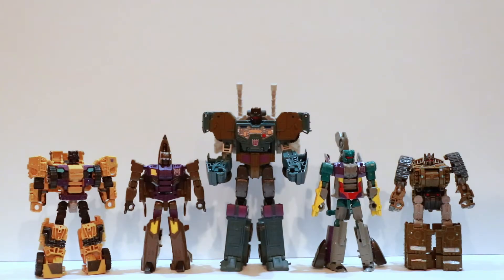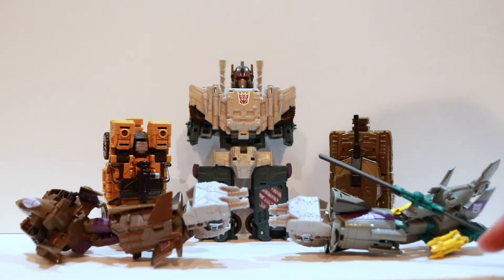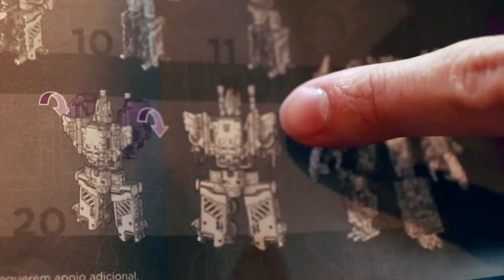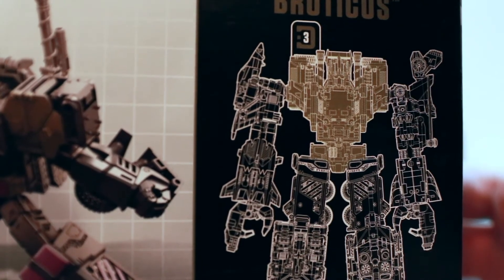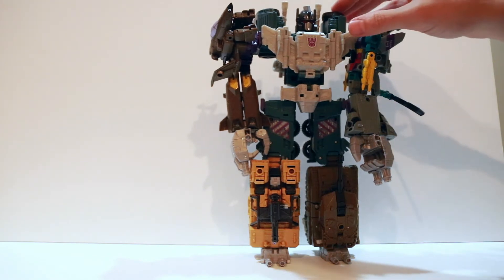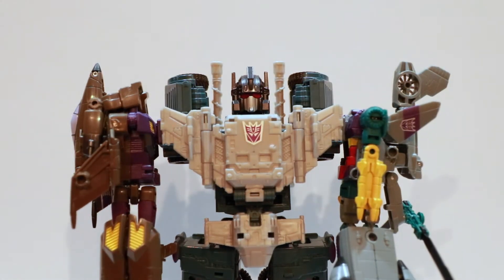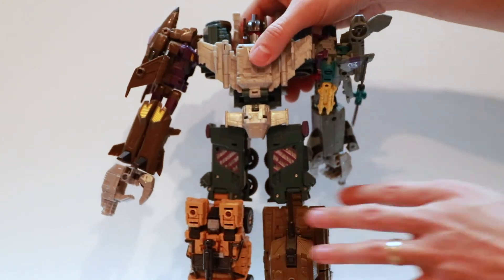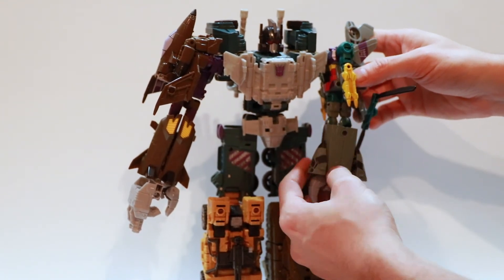Bruticus Onslaught - Hasbro Transformers Generations Combiner Wars Toy Review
I combined the 5 Decepticon Combaticons, Onslaught, Vortex, Blast Off, Swindle and Brawl to form Bruticus.  These toys are from the Hasbro Transformers Generations Combiner Wars toy line.  I show you how to connect the figures, and the look and articulation of the combined Bruticus.